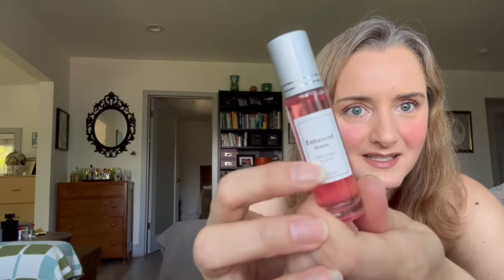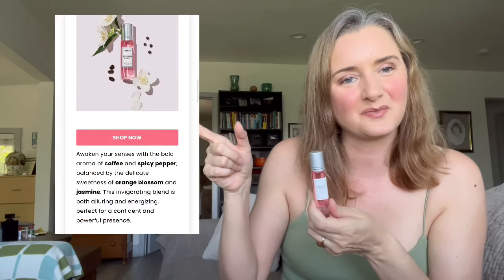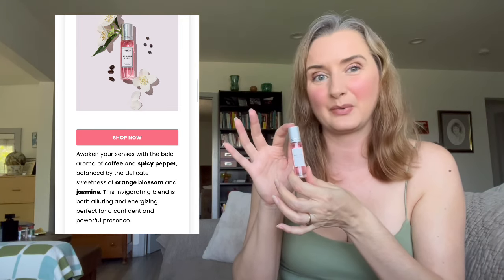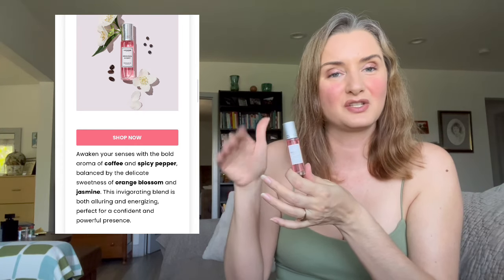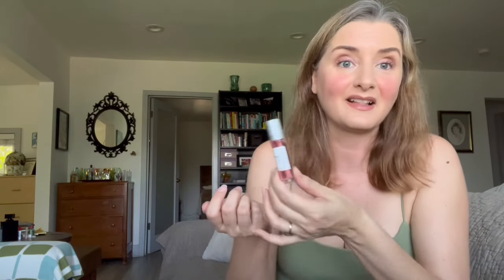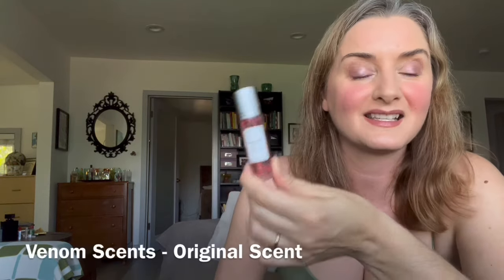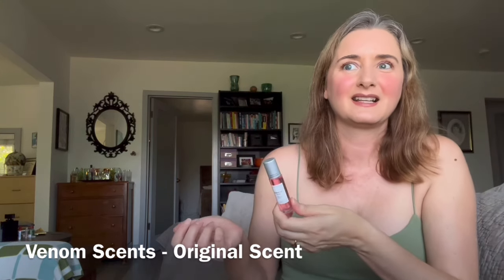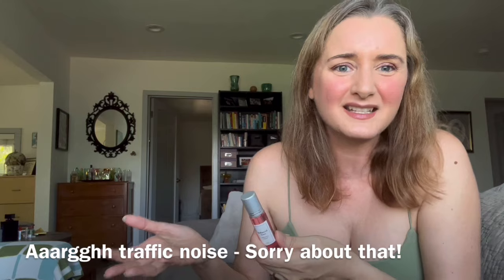Pheromone perfume review - Venom Scents (formerly Enhanced Scents) Original Scent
Detailed review of “pheromone perfume” - Original Scent by Venom Scents.